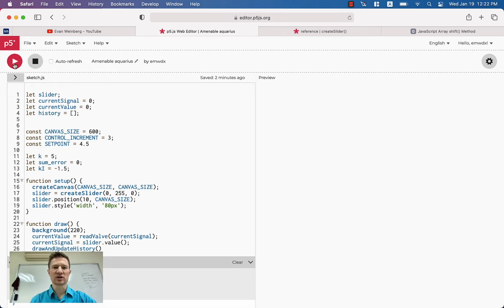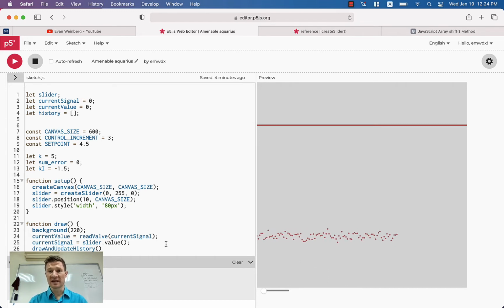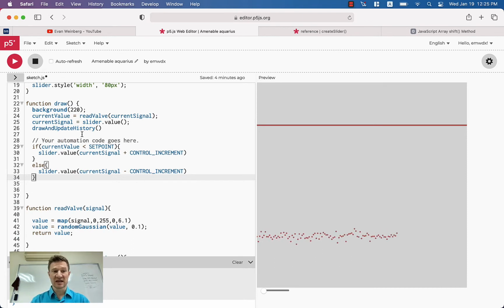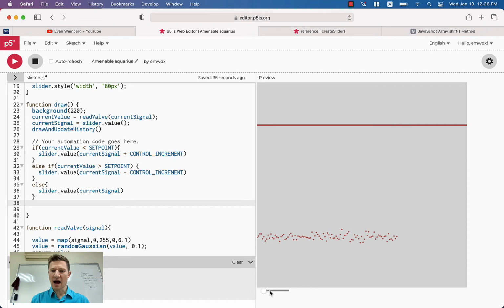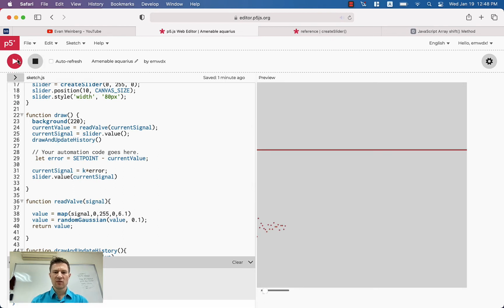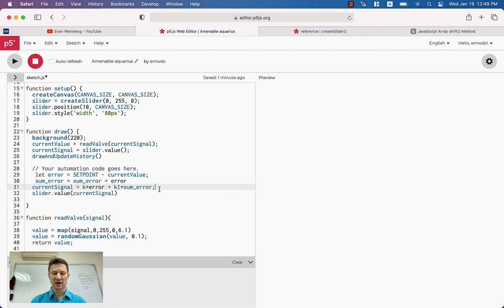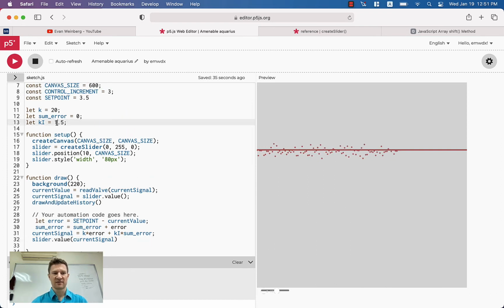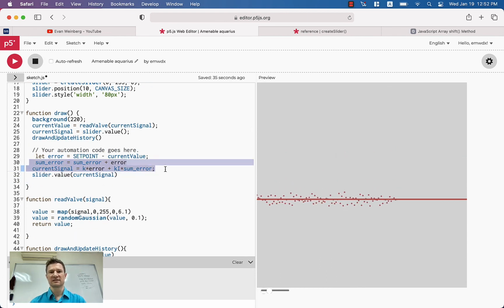AA - W2.2 - Water Valve Simulation and Controller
I show you some different ways to go about the Water Valve simulation you did for class (linked below) using an interactive simulation. This shows an on/off, proportional (which doesn't work so well), and proportional-integral controller.